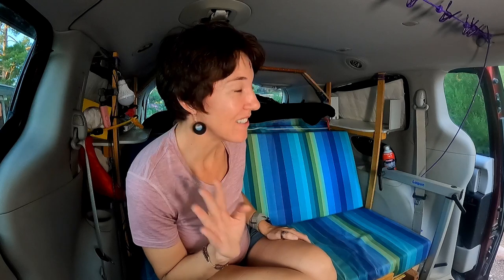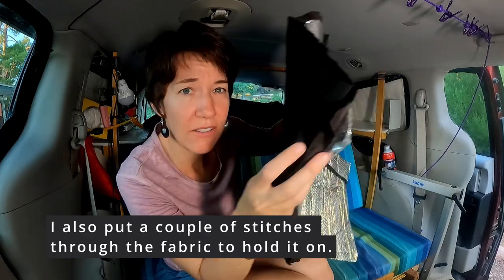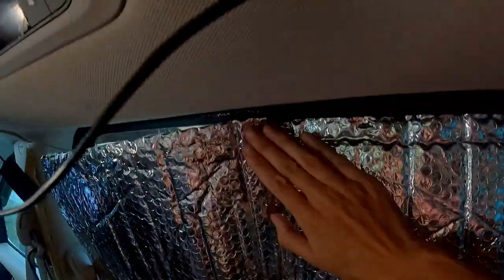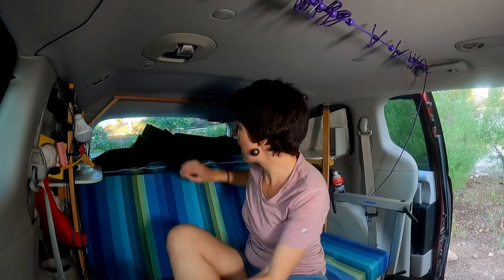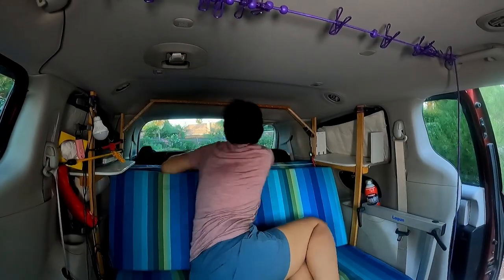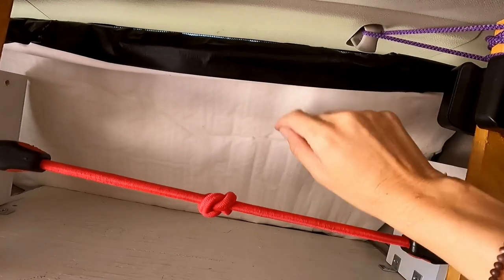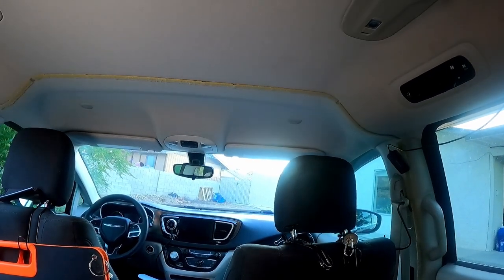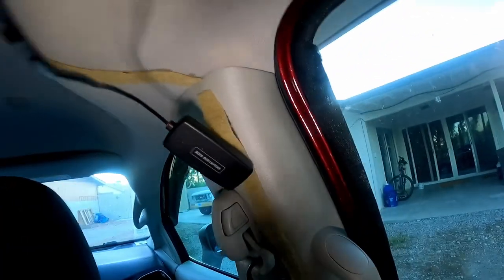Curtains and Window Covers for Minivan Campers | Vanlife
Master stealth camping by blocking out all the light from your windows!

If you'd like to see everything I use in my van,